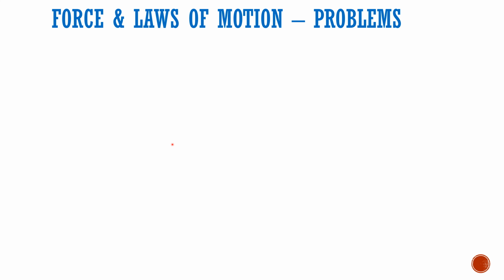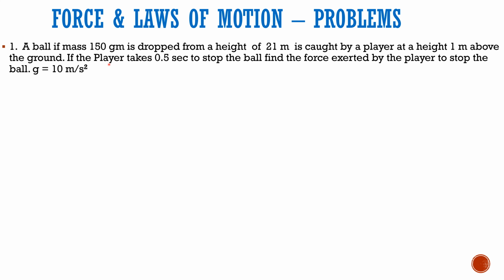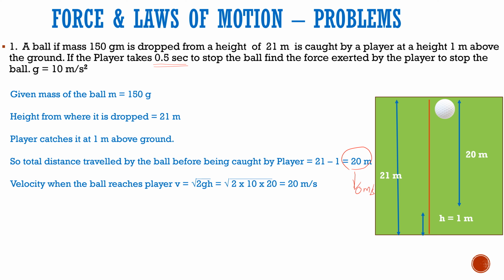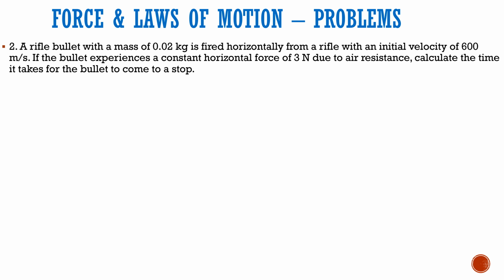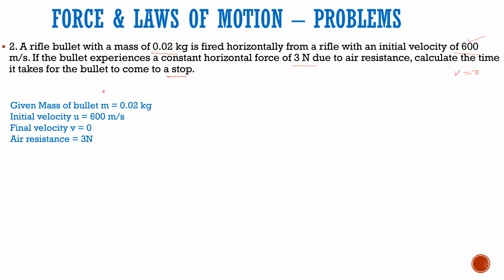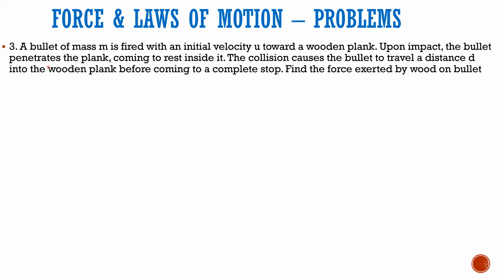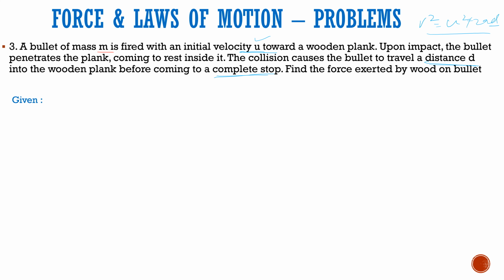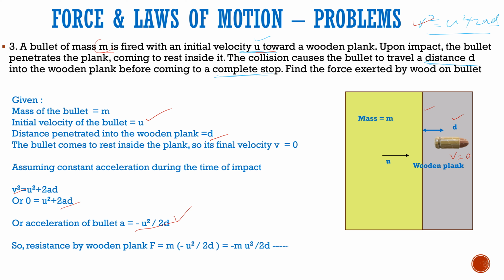Motion Cl9 Foundation 7a, Motion – Problems – III, Force & Laws of Motion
Motion – Problems – III
(Force & Laws of Motion)